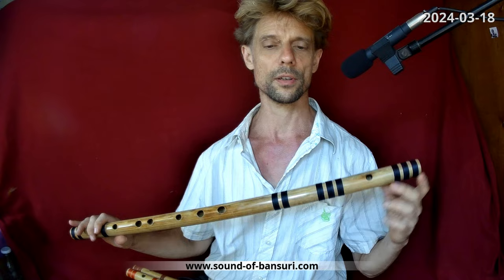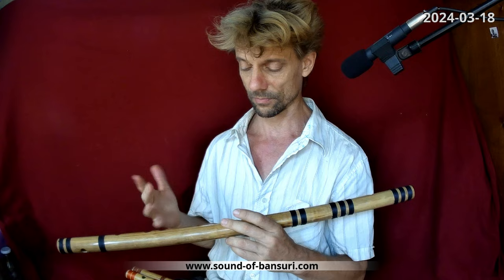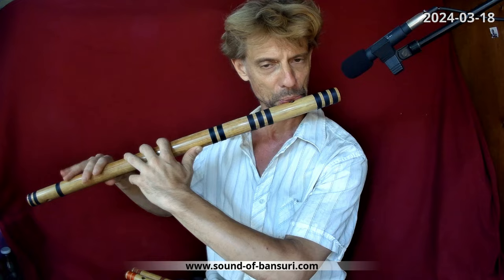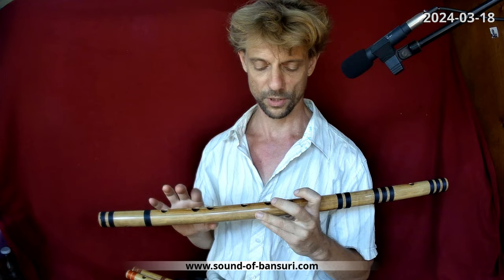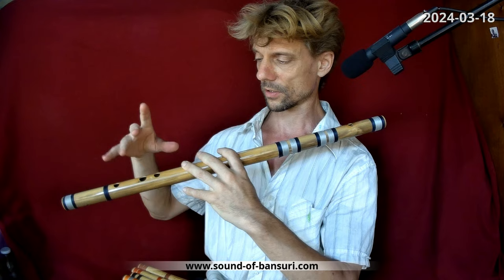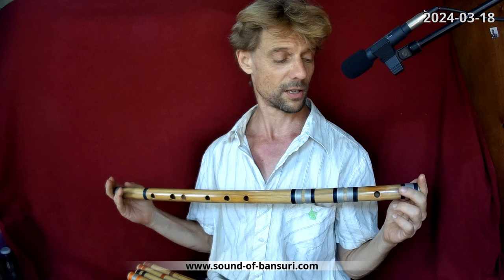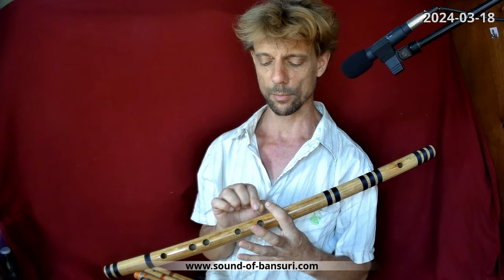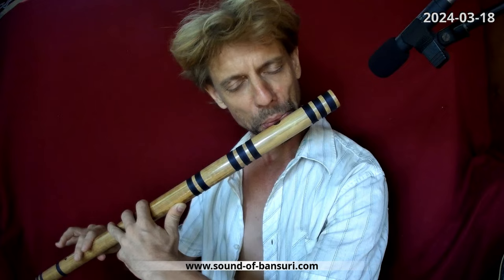Hindustani & Jazz on Bansuri: Flutes by Treitelony (Alon Treitel)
Sound of Bansuri